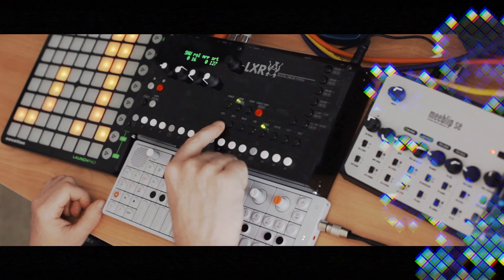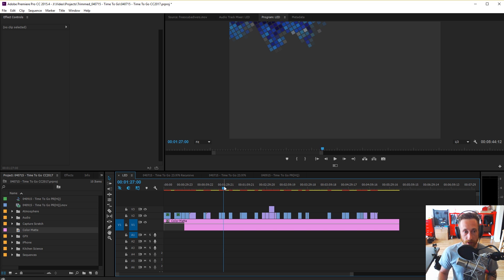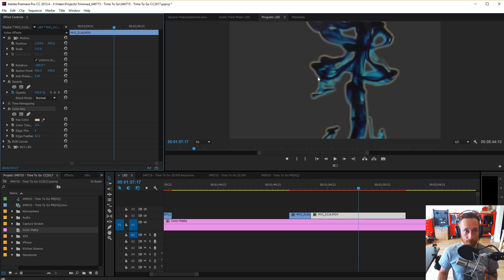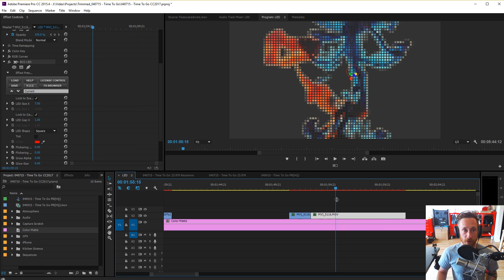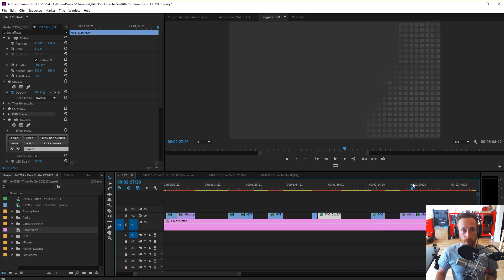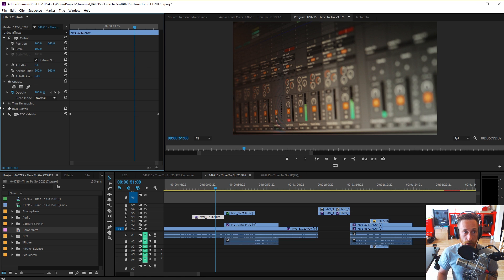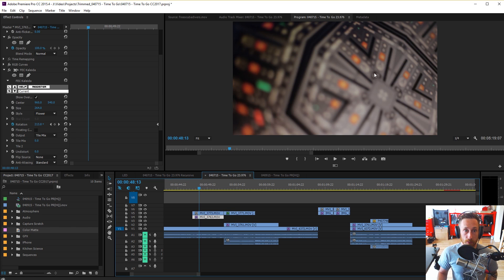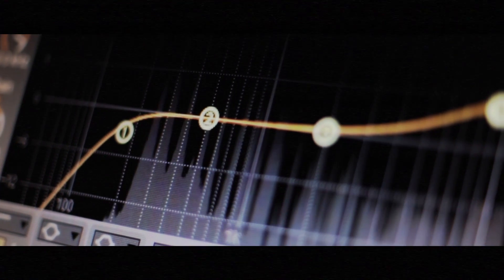Time to Go - VFX Walkthrough (Adobe Premiere)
A walkthrough on the video effects and techniques used in Time to Go, a synthesizer performance music video.

Tools used:
Adobe Premiere CC 2015